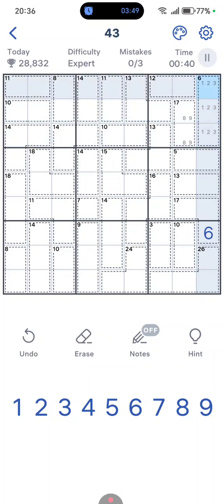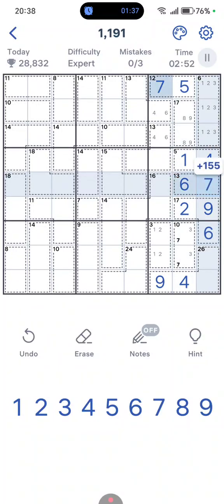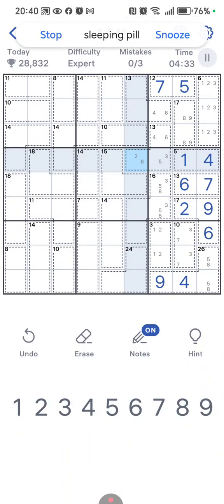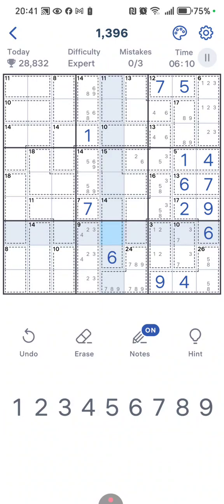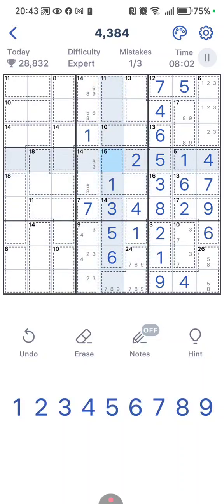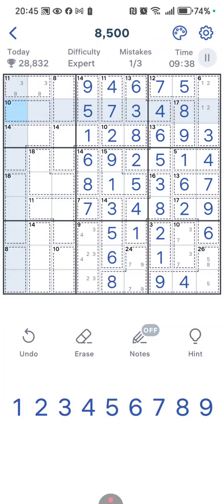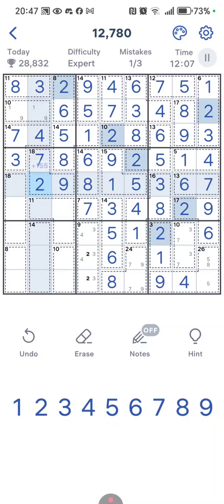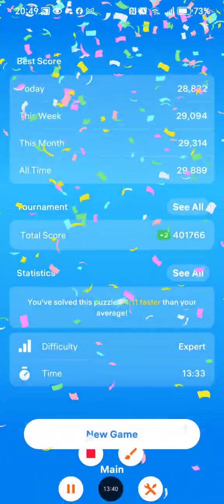Narrated Killer Sudoku Expert Level